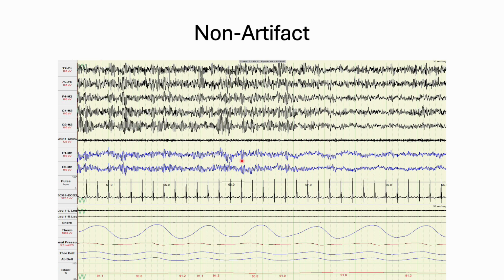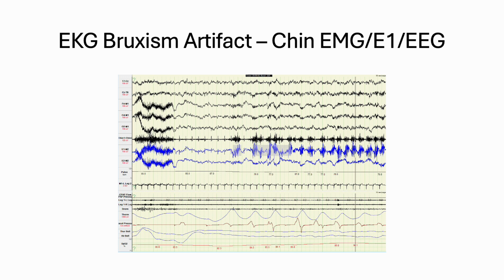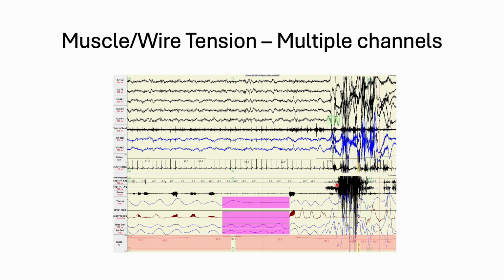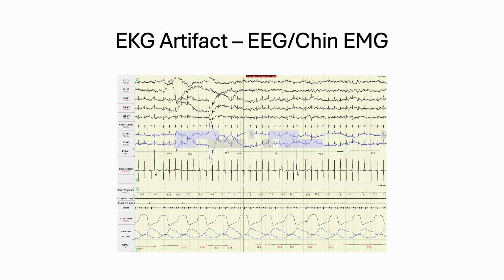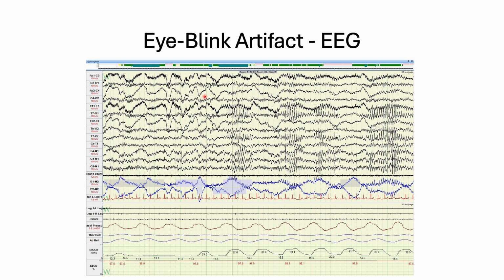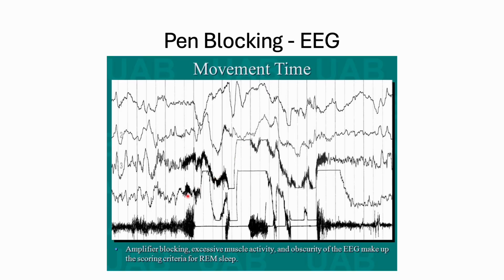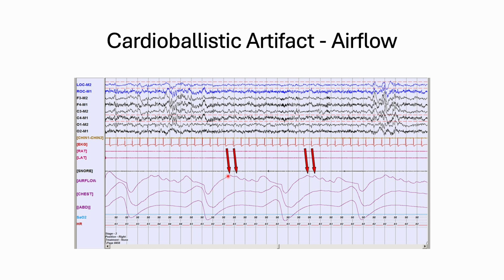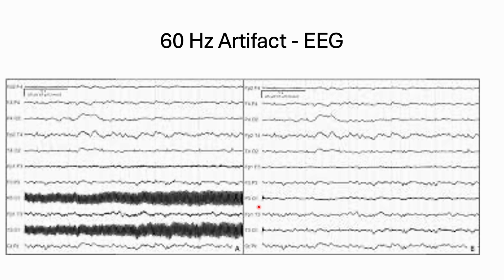PSG 113 Unit 1 Part 4 PSG Artifact